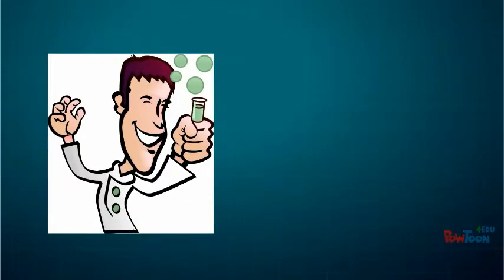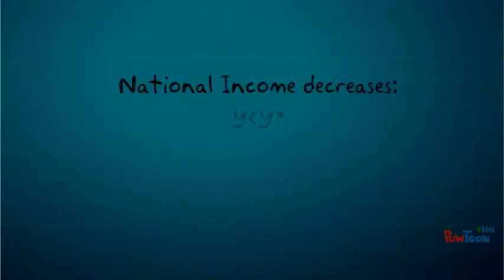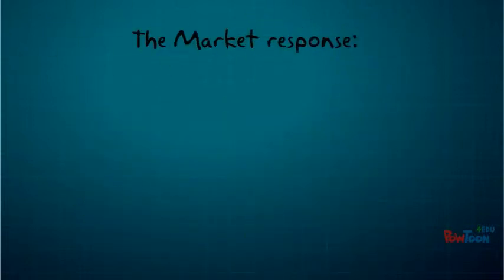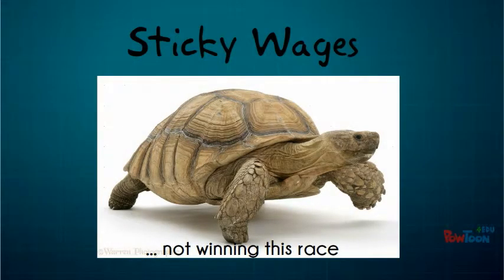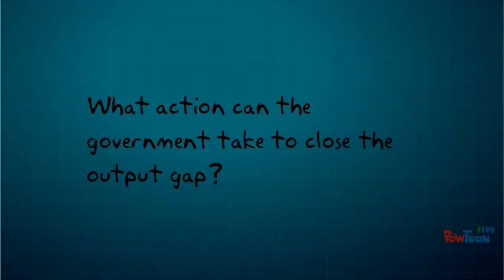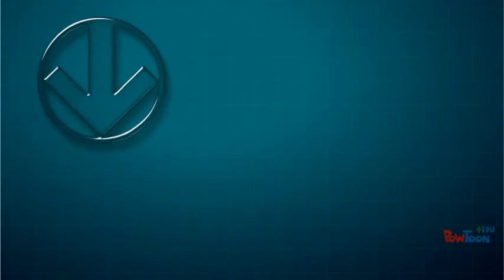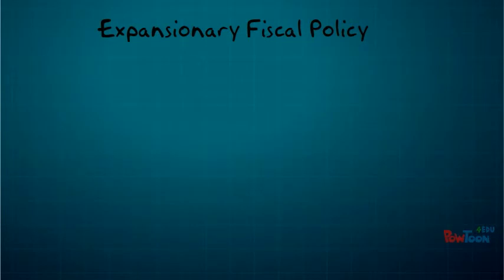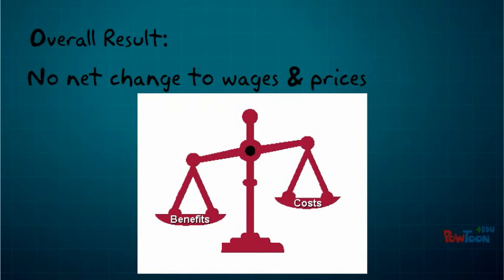How to close a recessionary output gap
ECON 104-- Created using PowToon -- Free sign up -- Create animated videos and animated presentations for free.  PowToon is a free tool that allows you to develop cool animated clips and animated presentations for your website, office meeting, sales pitch, nonprofit fundraiser, product launch, video resume, or anything else you could use an animated explainer video. PowToon's animation templates help you create animated presentations and animated explainer videos from scratch.  Anyone can produce awesome animations quickly with PowToon, without the cost or hassle other professional animation services require.